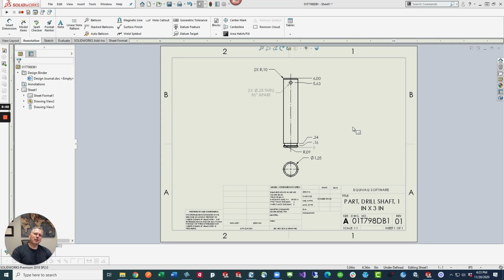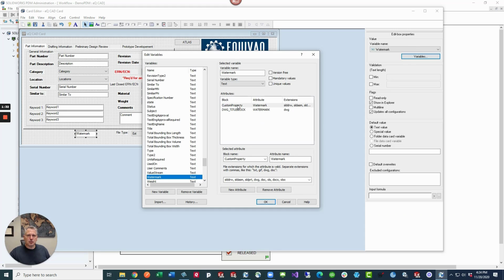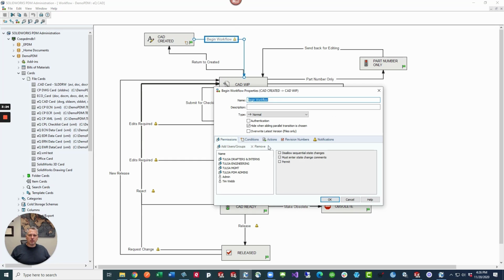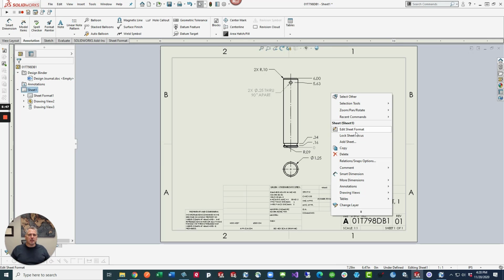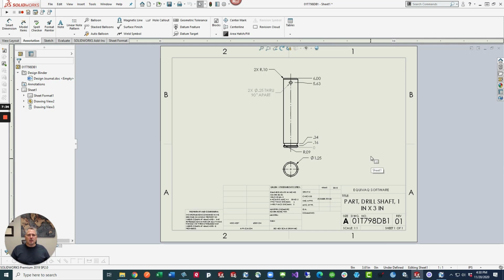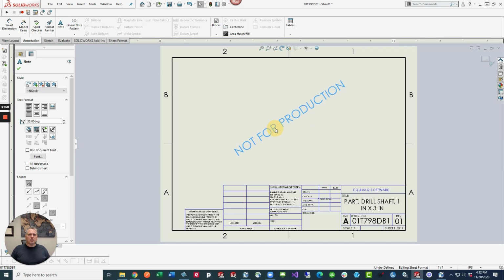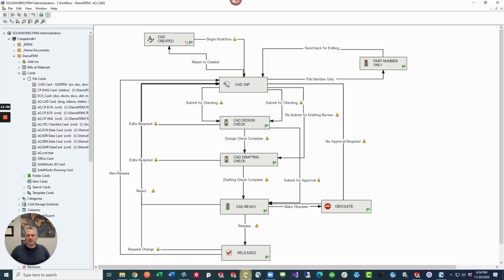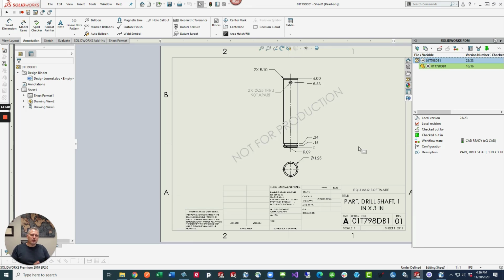Q! Tip™ - Drawing Watermark in SOLIDWORKS PDM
Need to quickly add watermarks to your SOLIDWORKS drawings in SOLIDWORKS PDM? This Q! Tip™ is for you! Lots of CAD admins ask us all the time how to set this up and it's one of our very favorite things to do.